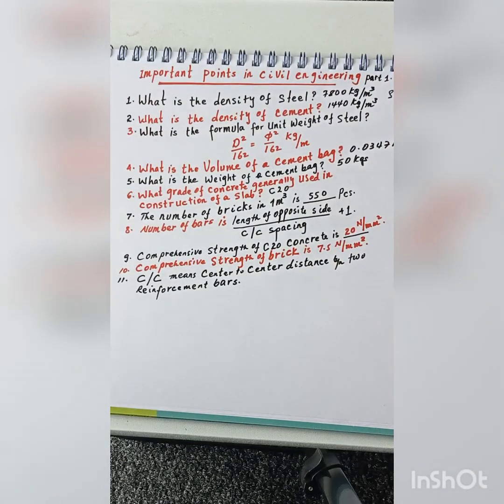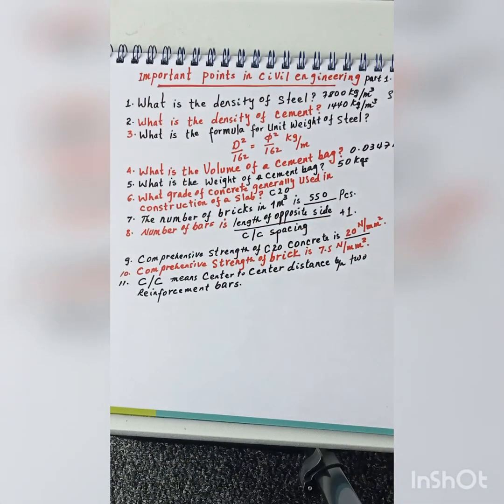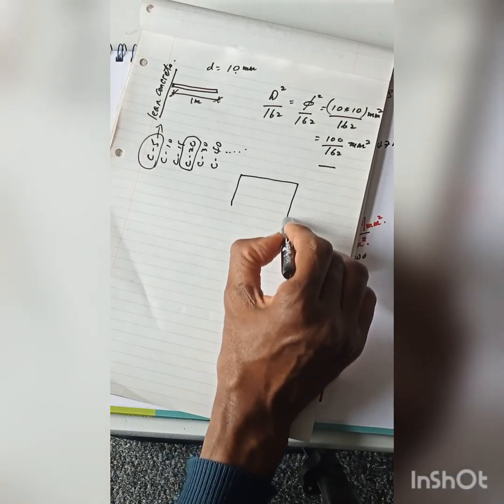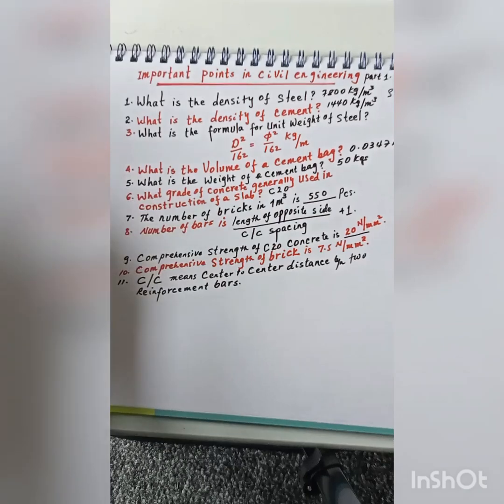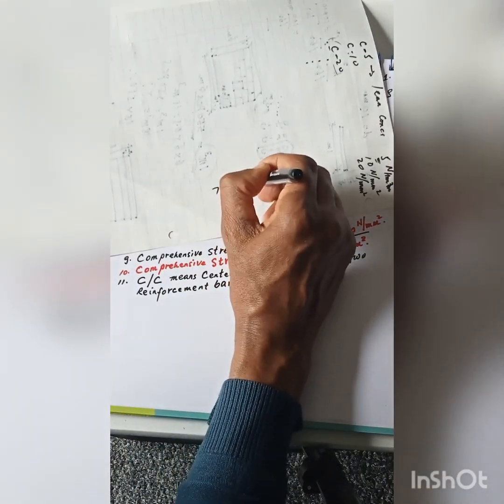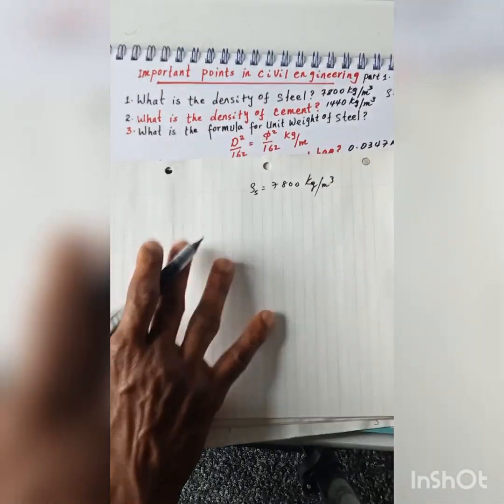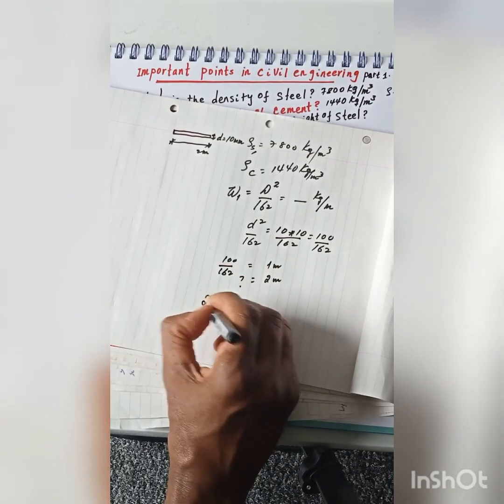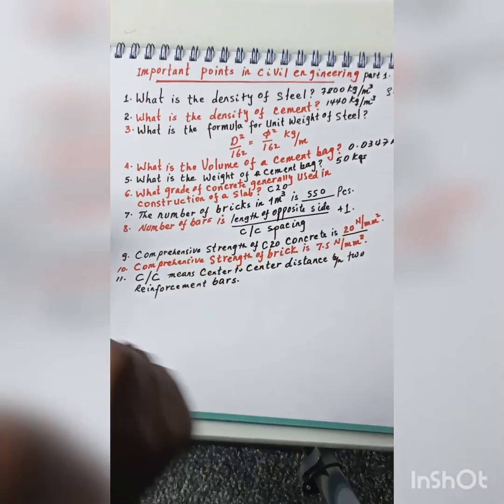Basic knowledge of Civil Engineering .